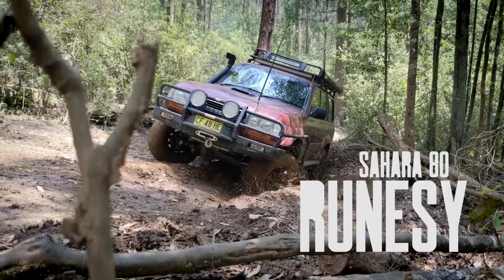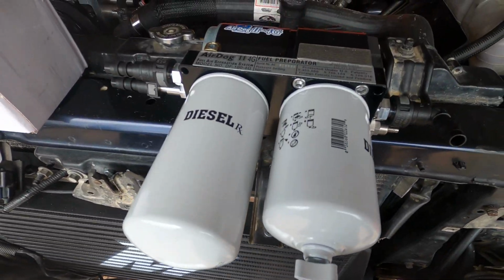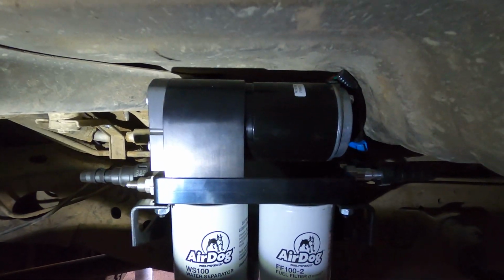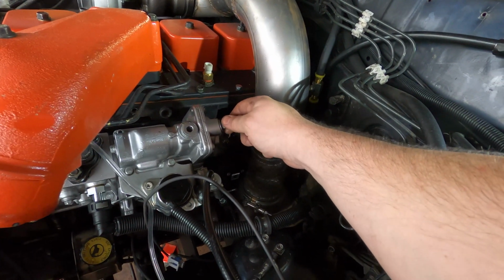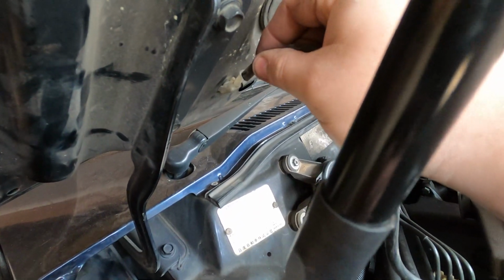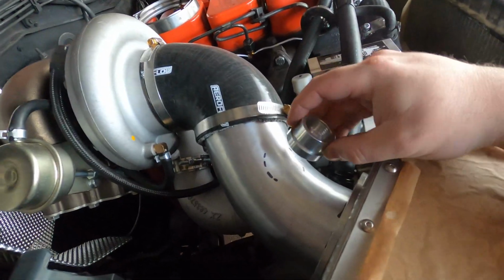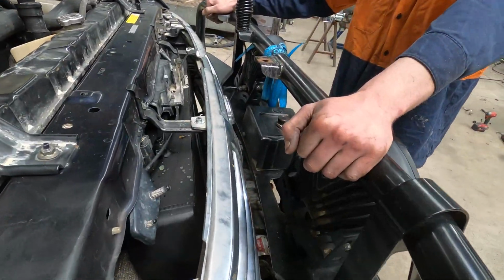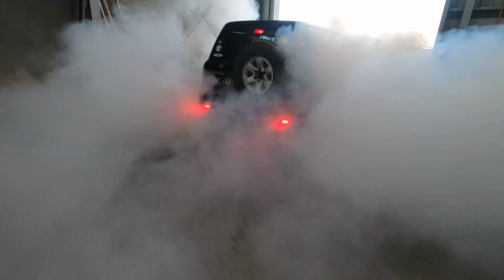BOOSTing the Cummins Patrol | GU Patrol Build [EP10]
The Cummins Patrol build is nearly finished... in this ep, it gets BOOST!